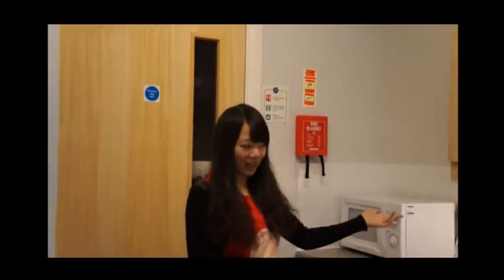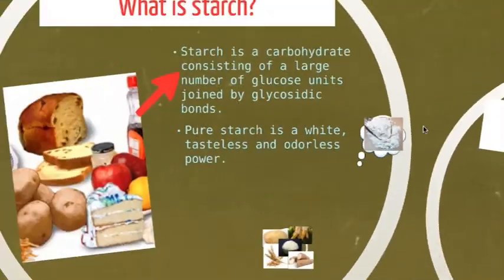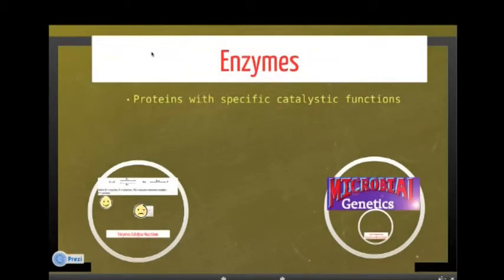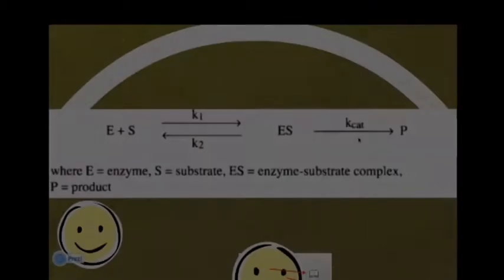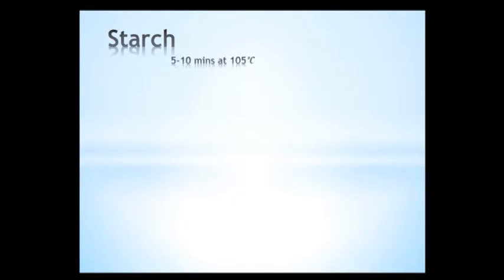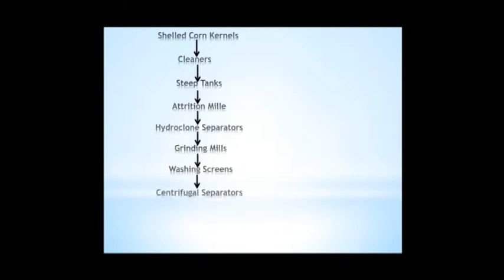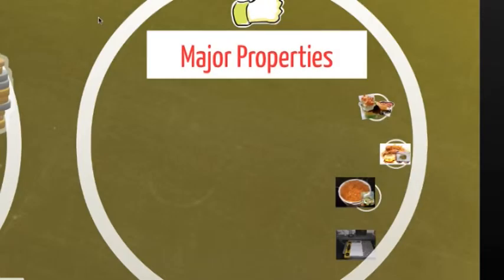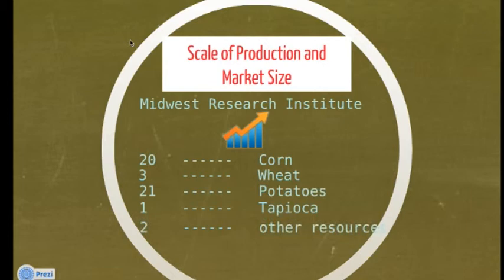Starch Processing Hydrolysis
By Lin SHAN, University of Nottingham